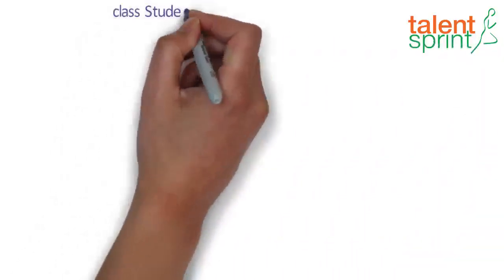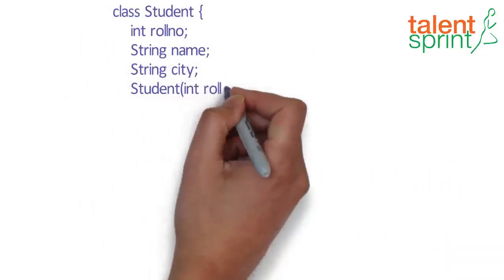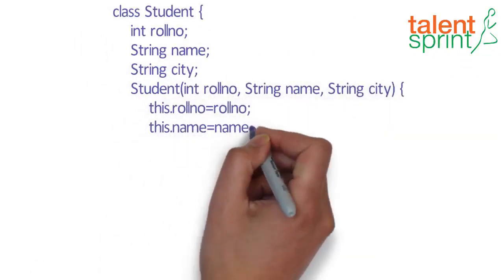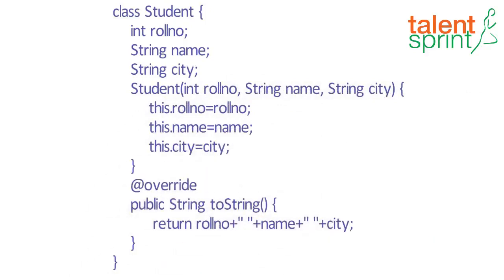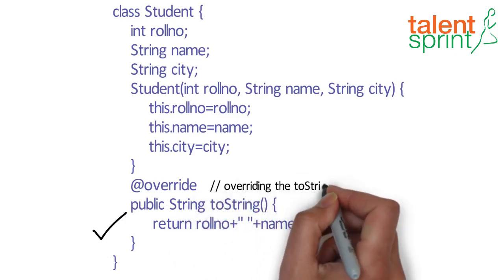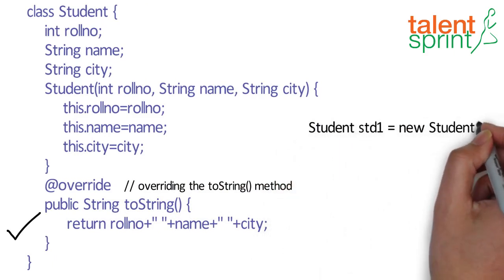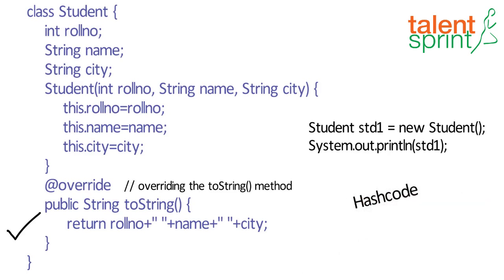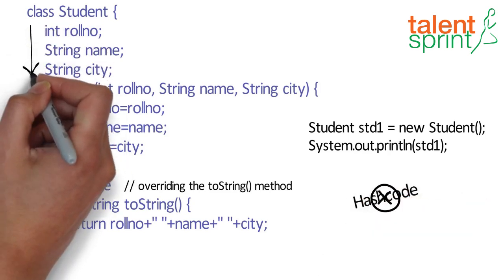To String | Quick Tips for Beginner on Java Programming | Java Tutorial